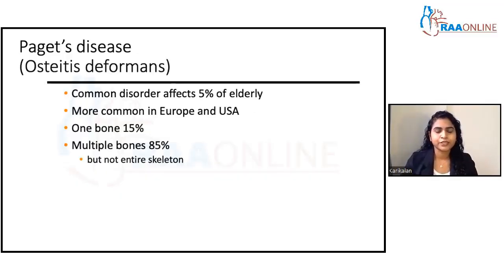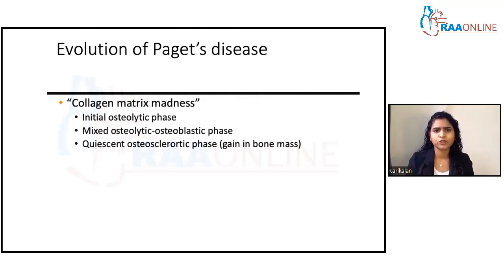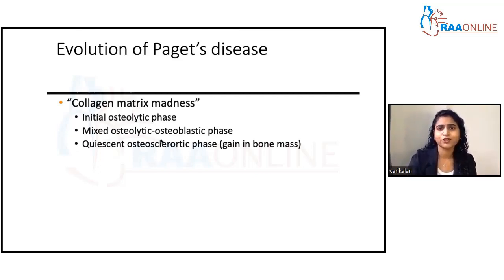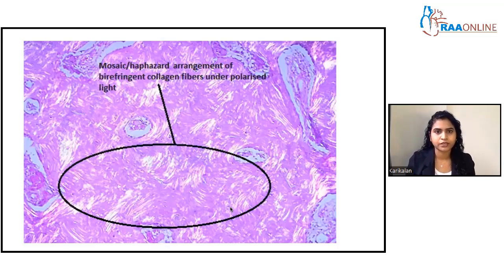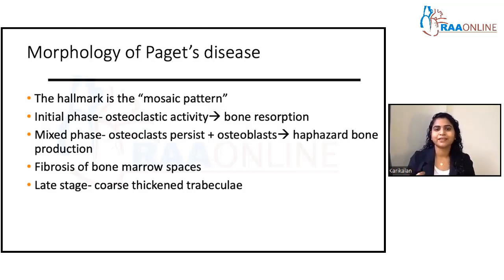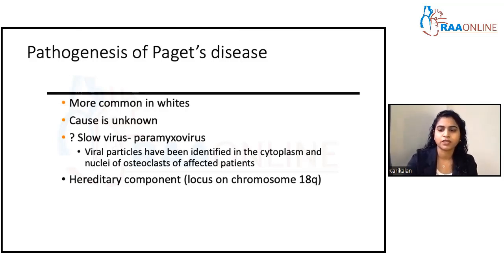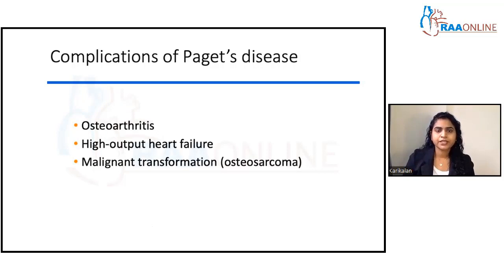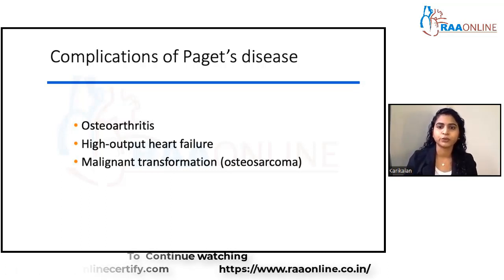Bone Pathology Metabolic bone diseases